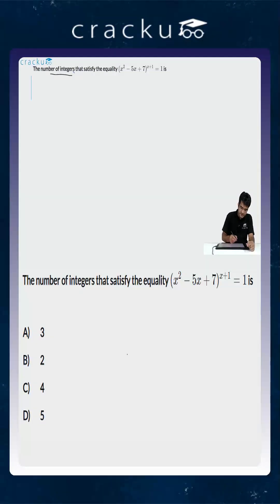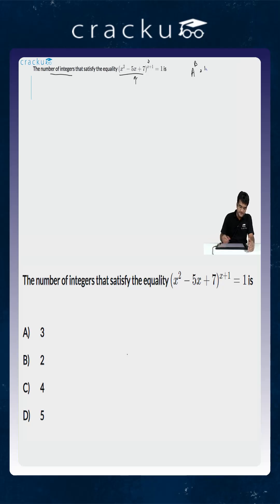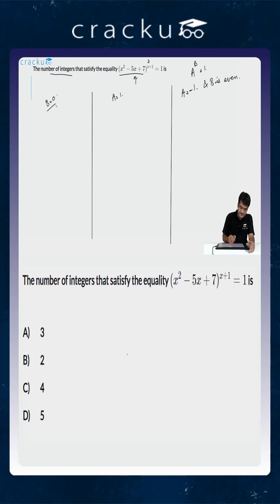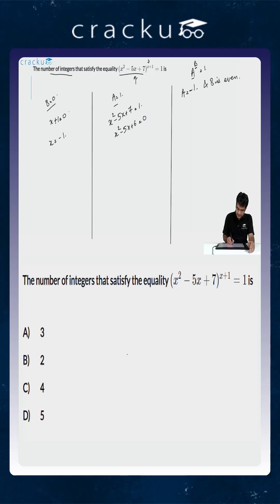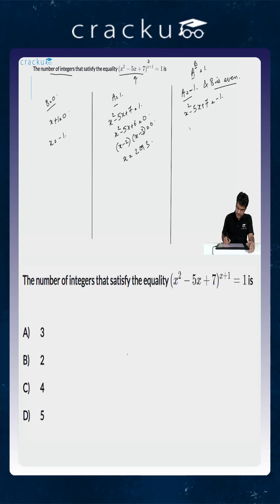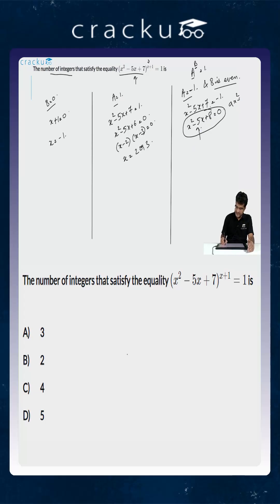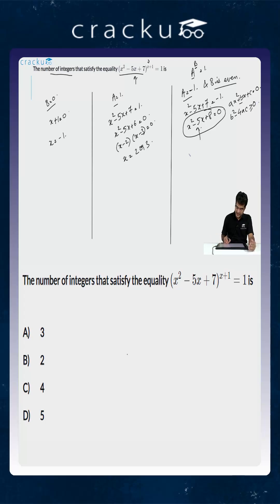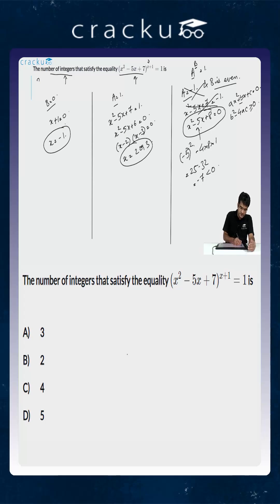CAT Previous Year Questions Quadratic Equations #39 | Cracku CAT Previous Papers